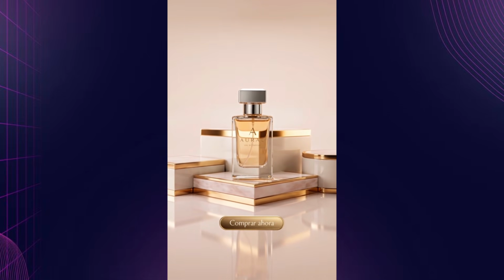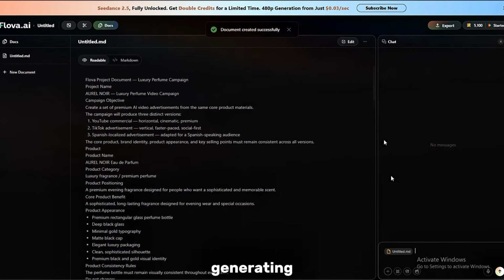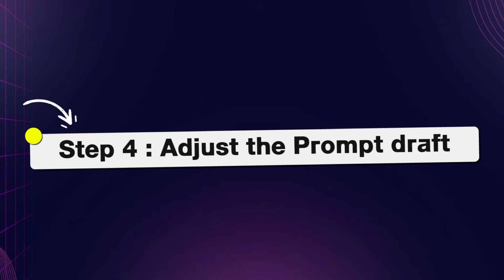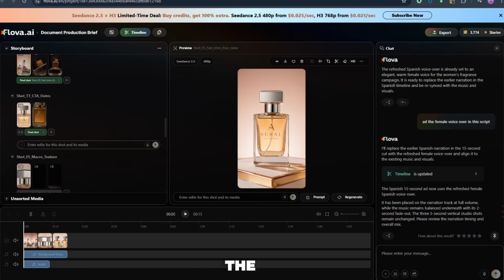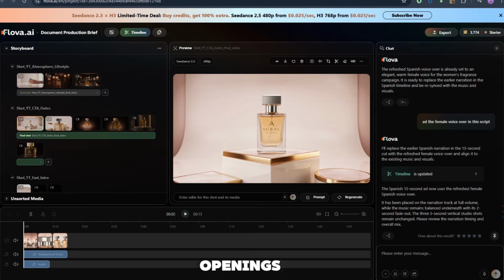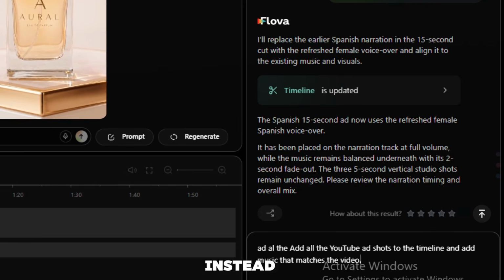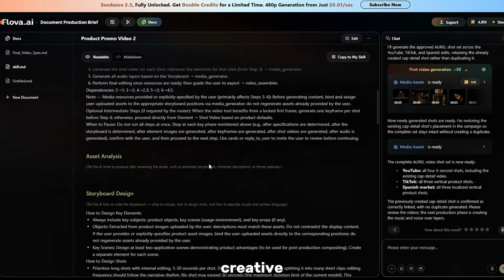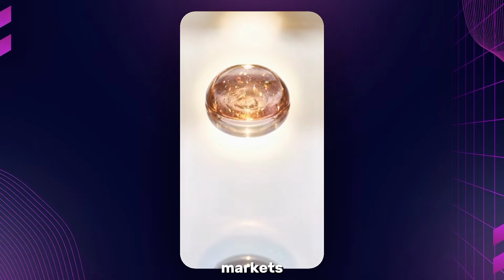I Turned 1 Product Image Into 3 AI Video Ads With Flova AI + Seedance 2.5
In this video, I explore how Flova AI can be used to create multiple video ad variations from a single product image with Seedance 2.5.

I’ll walk through the workflow step by step, including:

✅ Creating a project brief
✅ Organizing product information and references
✅ Generating a storyboard
✅ Creating AI video scenes
✅ Making different versions for different platforms
✅ Adjusting individual scenes and camera movements
✅ Saving a reusable workflow with Flova Skills
✅ Applying the workflow to a new product

Flova brings different parts of the AI video creation process together in one workspace, helping creators organize their projects and experiment with different creative ideas.

🎬 Try Flova:
Get started with Flova and claim 100 free credits using the invite link above.

Please note that features, pricing, credits, models, and availability may change over time. Check Flova’s official website for the latest information.

This video is for educational and informational purposes only. It is not financial, legal, or professional advice. Always do your own research (DYOR) and review the official terms, pricing, and policies before using any software or online service.